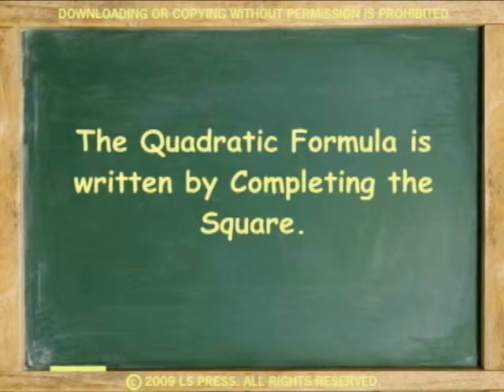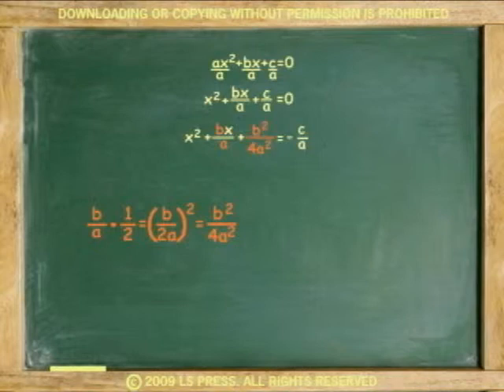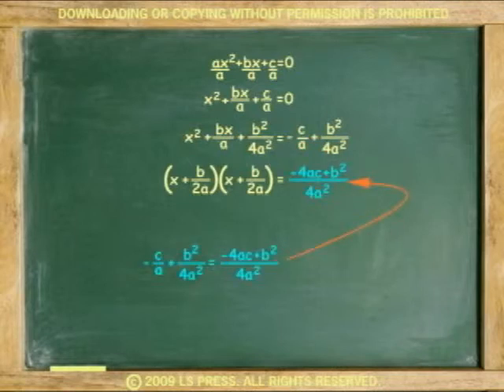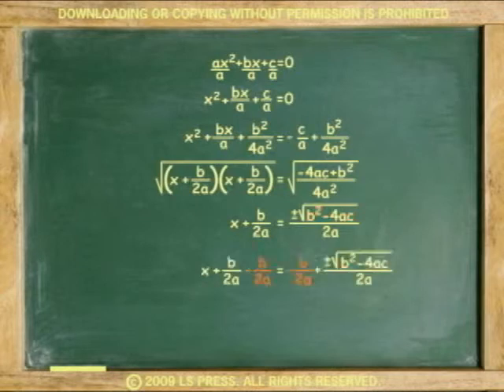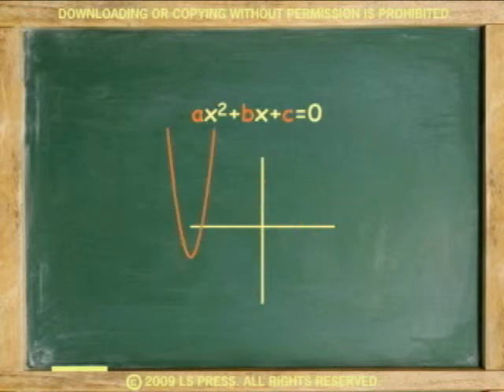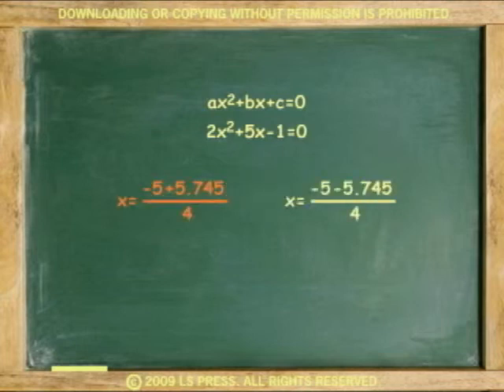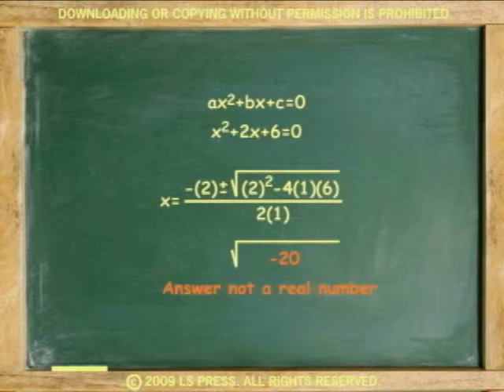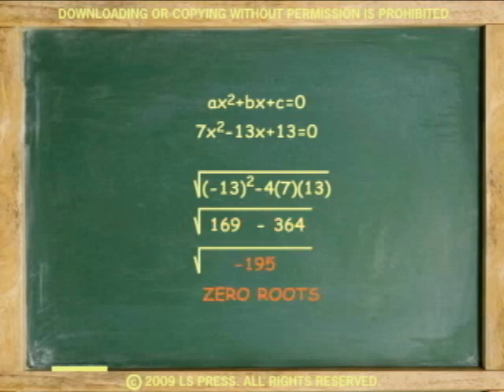the quadratic formula